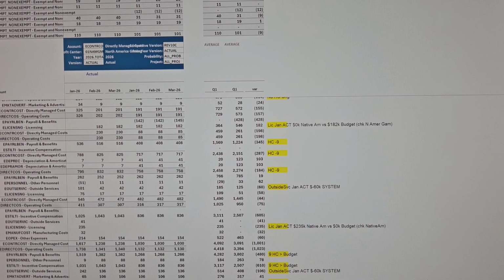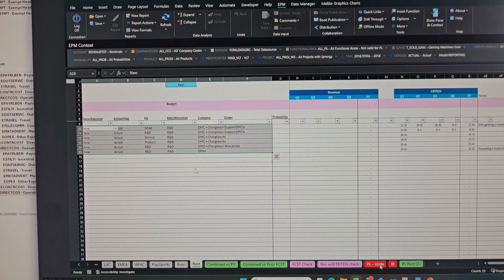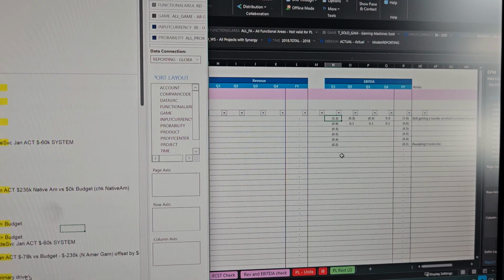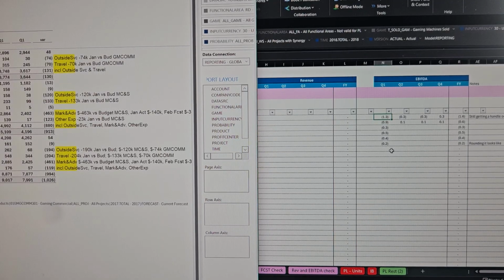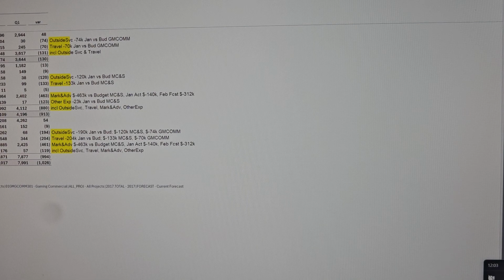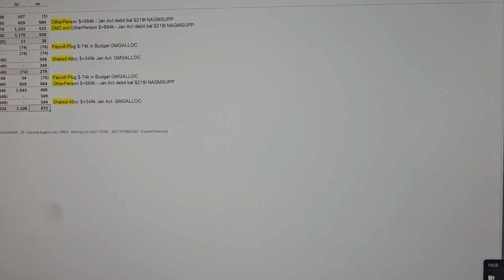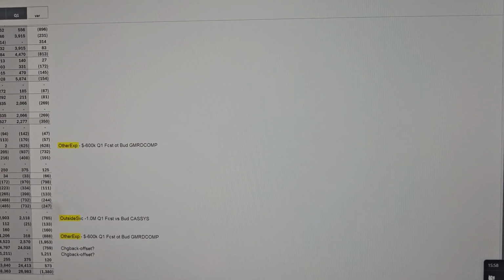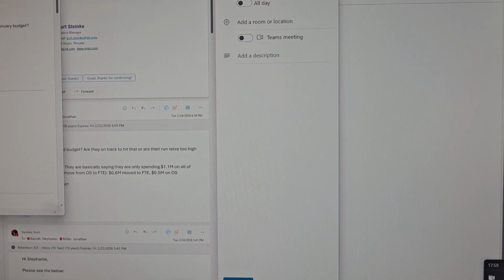Kurt flash 260225